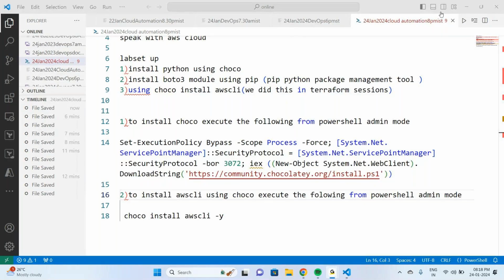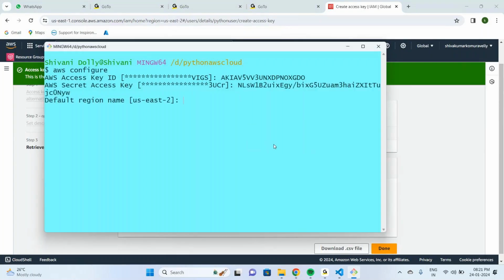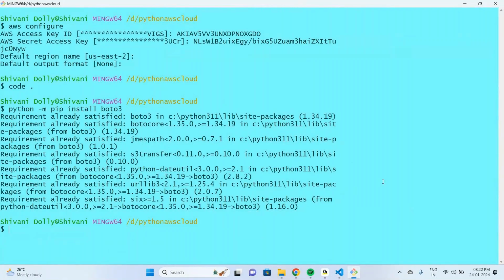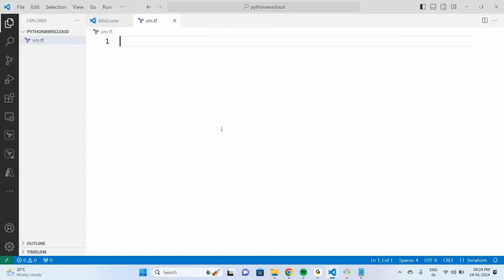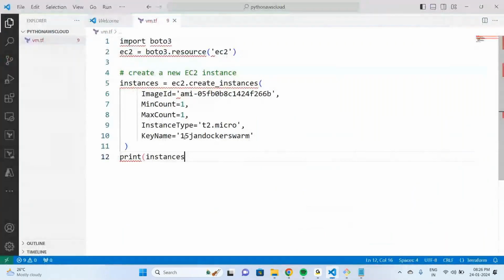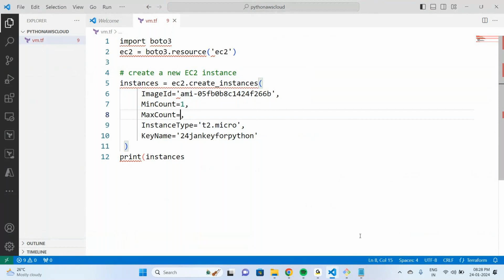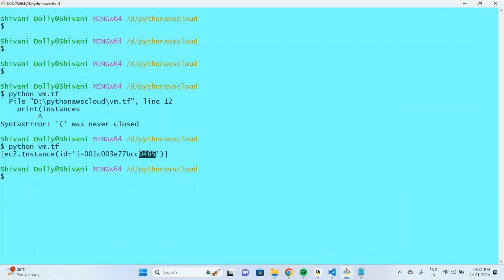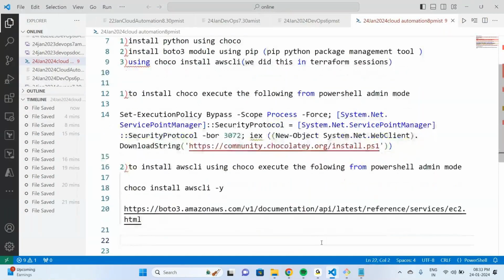Cloud Automation Using Terraform With Python Session 33 Python with AWS Part 2 1